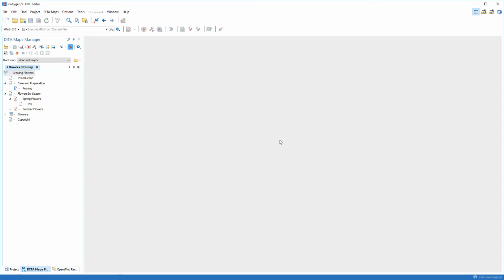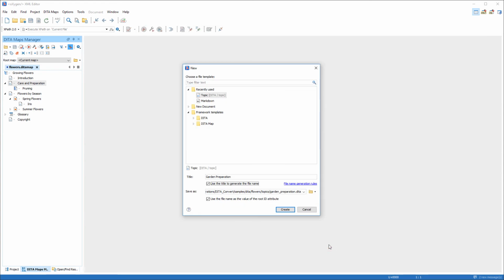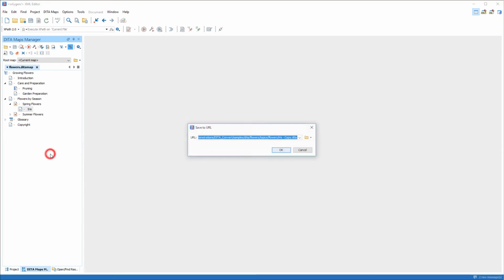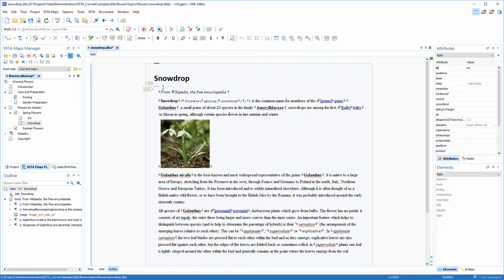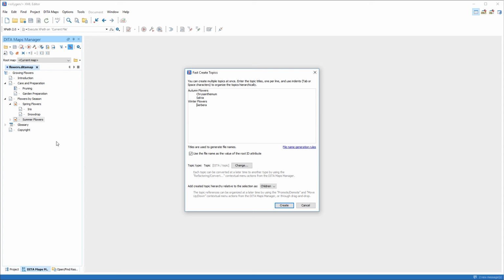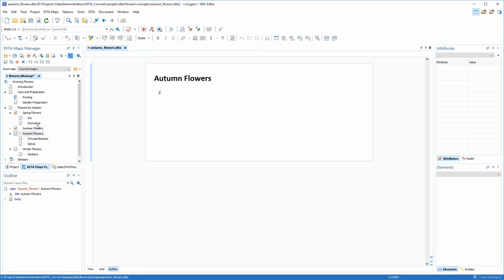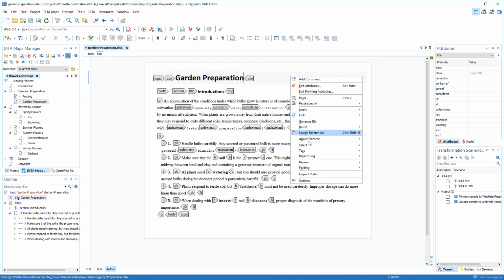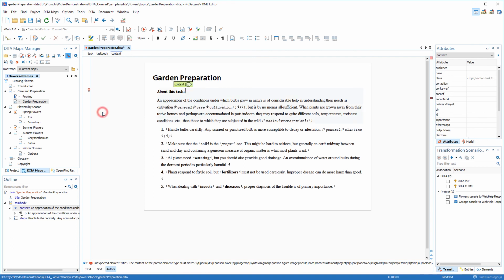Fast and Simple Ways to Create and Convert DITA Topics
This demonstration shows you the fastest ways to create new DITA topics and how to convert existing DITA documents to another type.